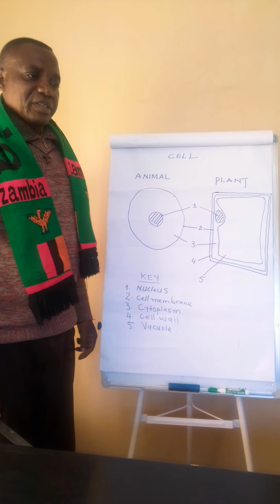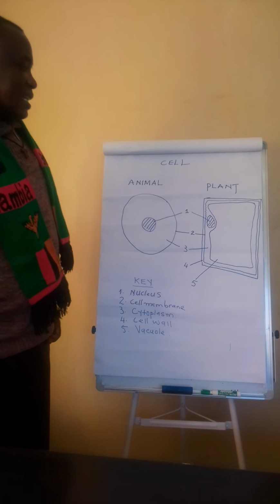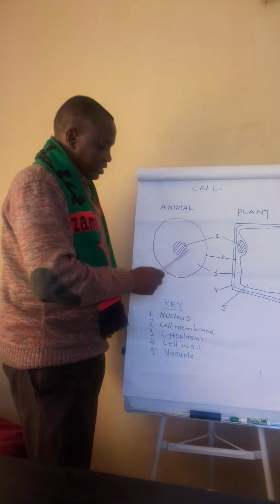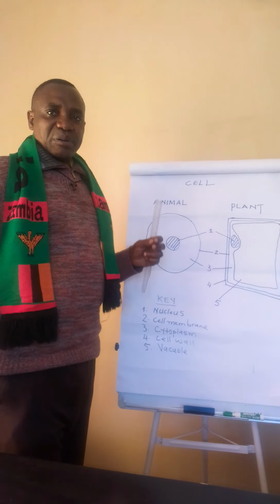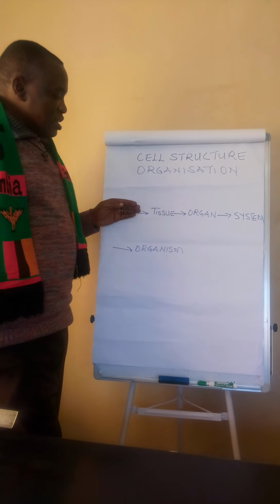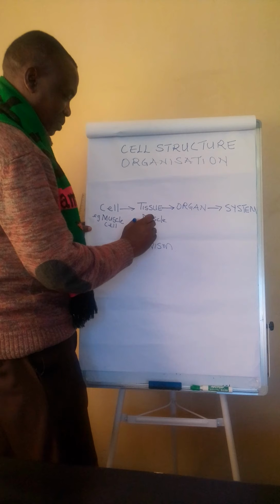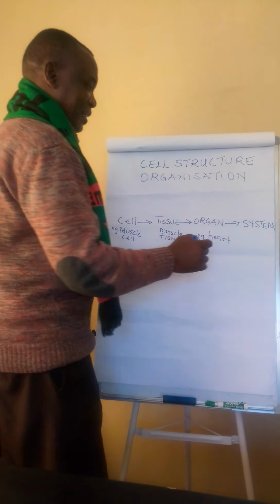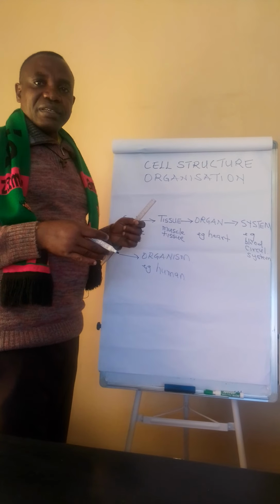Cell Structure and Organisation